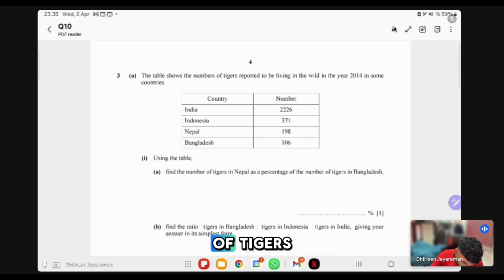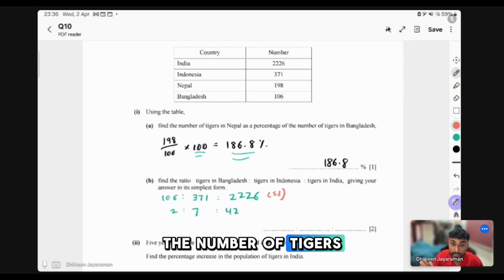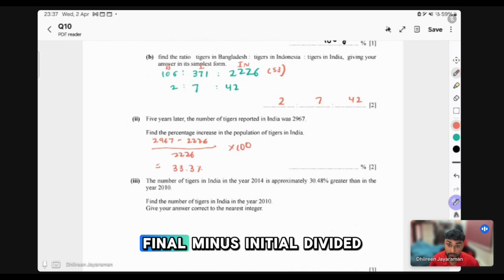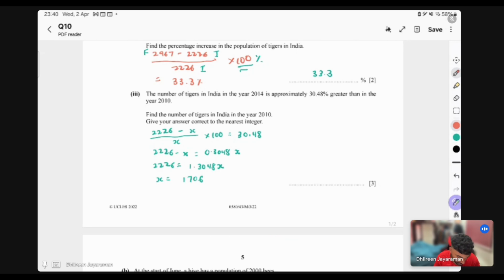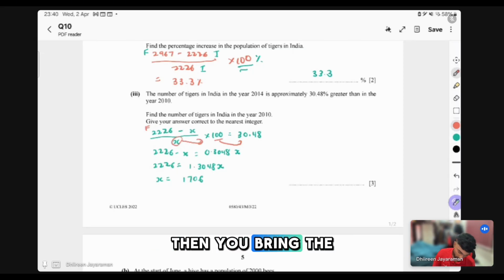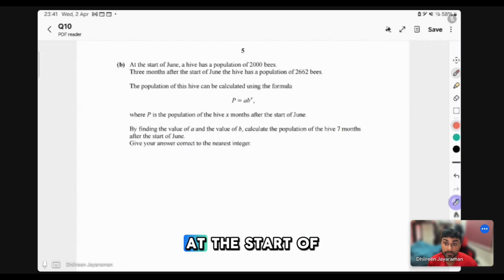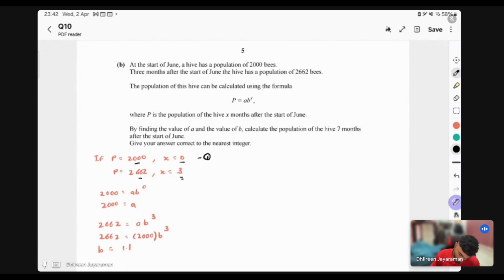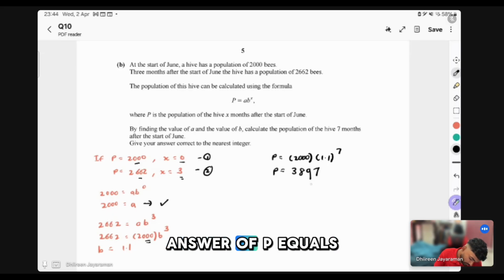Ratios & Growth | Q10 of 10 | IGCSE 0580 Maths Challenge – Full Solution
IGCSE 0580 May/Jun 2022 Paper 43 – full worked solution to Question 10 of our 10‑question challenge.
Solve along, then check your working with this step‑by‑step tutorial.

📌 Topic: Ratios & Growth • Difficulty 6/10

⏱️ Timestamps:
00:00 – Intro
00:06 – Part (a)(i)
01:00 – Part (a)(ii)
01:26 – Part (a)(iii)
02:35 – Part (b)